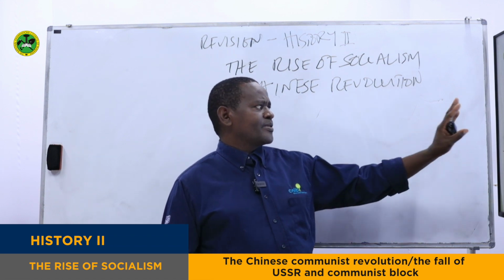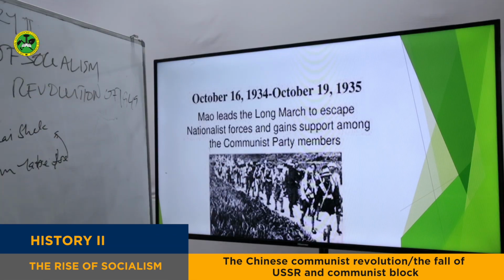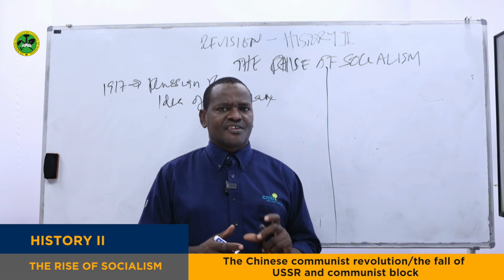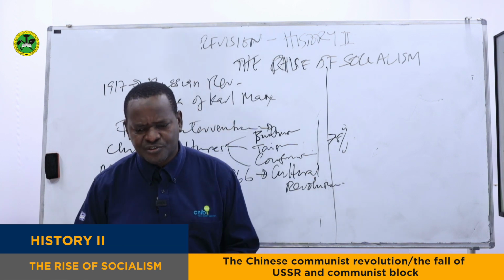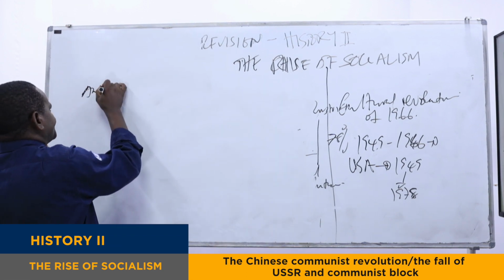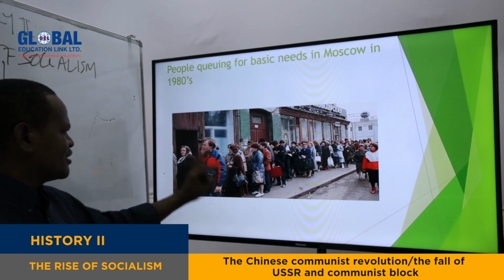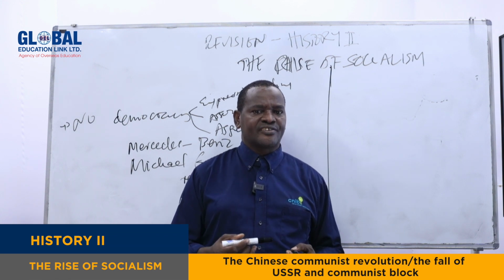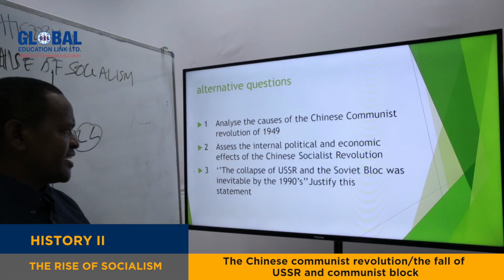DARASA ONLINE: EPISODE 134 HISTORY - CHINESE COMMUNIST REVOLUTION